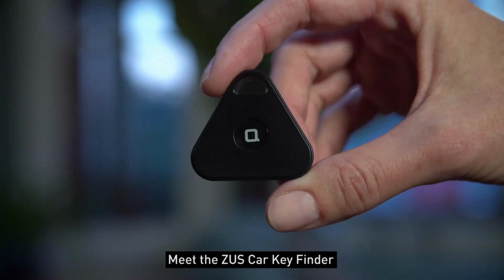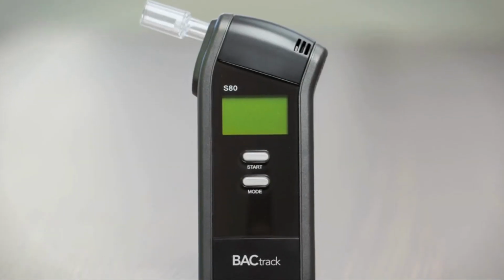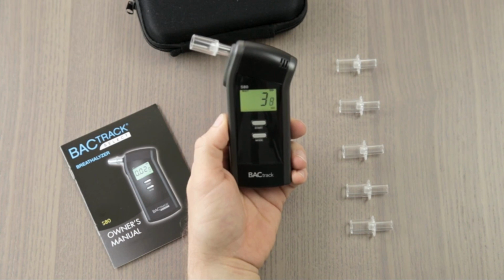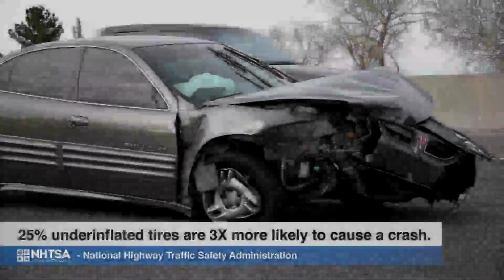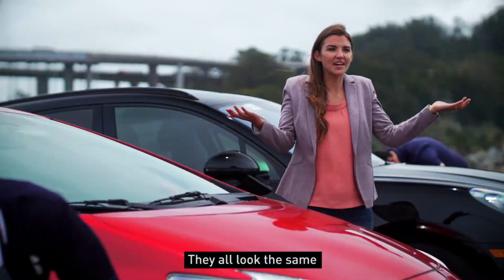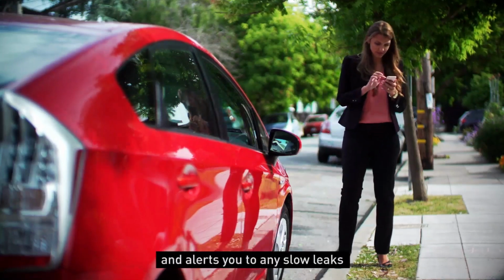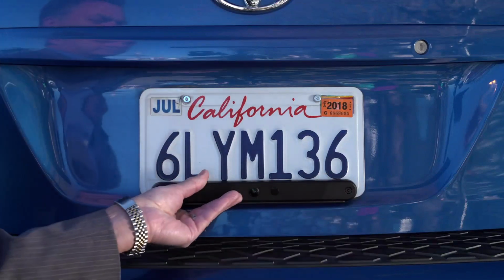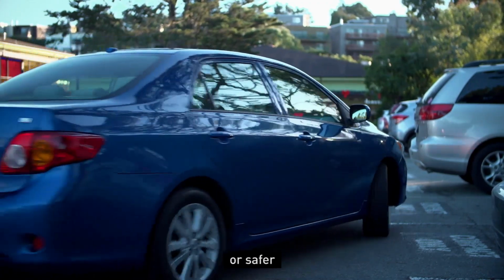Must Have Accessories For Your Car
If you're looking to dress up your car with then these lists of car gadgets are the must have accessories for your car. After all, if you don’t necessarily have the funds for new wheels, you can always have the coolest car gadgets for 2020 posted in this video. And, if you are getting a new wheel, these products are essential car accessories for new car.

Thankfully, there's a whole world of great devices and gadgets to help make your next road trip safer and more enjoyable. These products are useful car accessories 2020 and best car accessories you can buy online. Thus, we've selected the best assortment of vehicle accessories & car gadgets for you!

I hope you enjoy the video and if you do…

Must have Accessories for Your Car Product Links:
1) Handpresso
3) Hudly
7) Breathalyzer